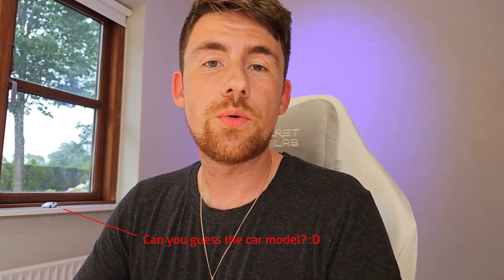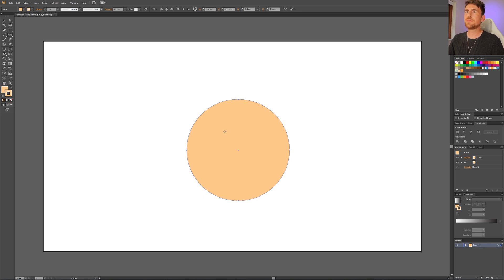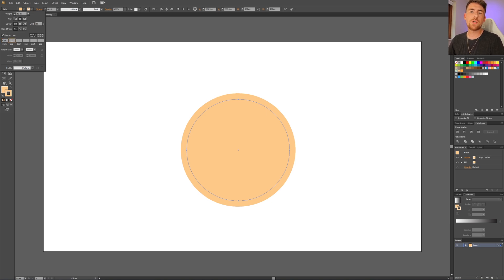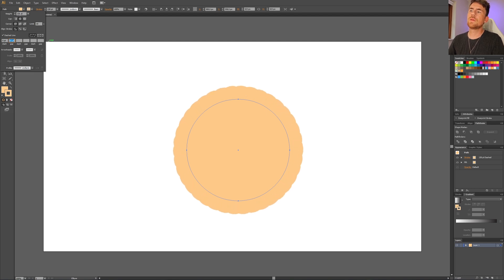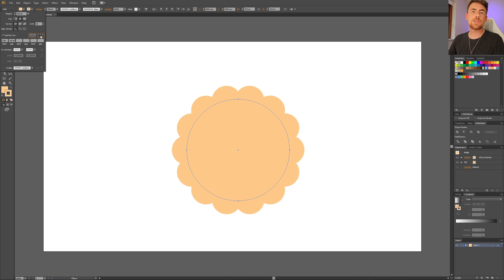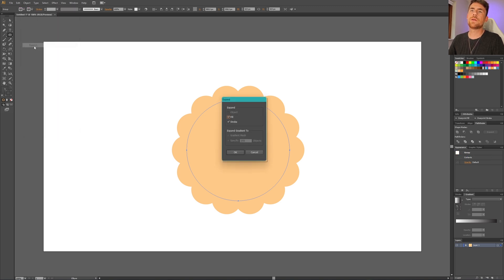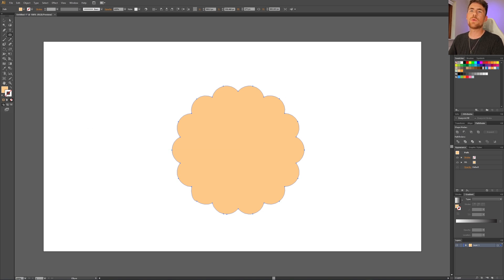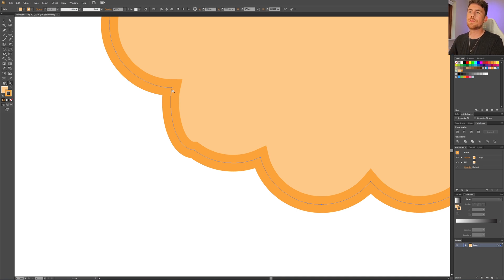How To Create Scallop Circles In Adobe Illustrator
Quickly create scallop circles wth just a few steps.

📒 Notes 📒

CTRL = Command
ALT = Option